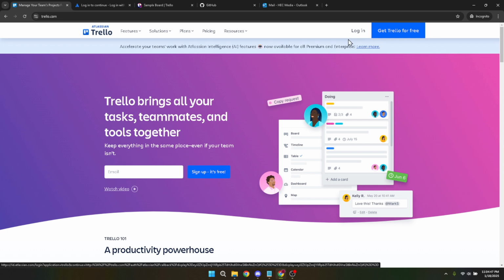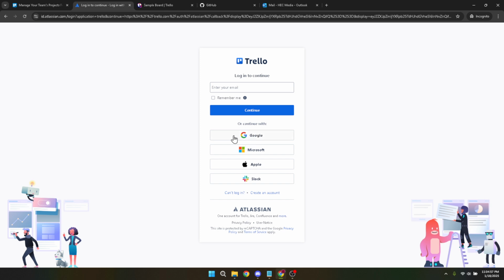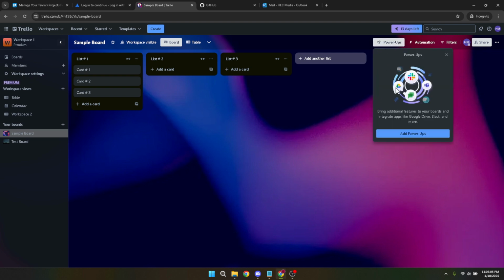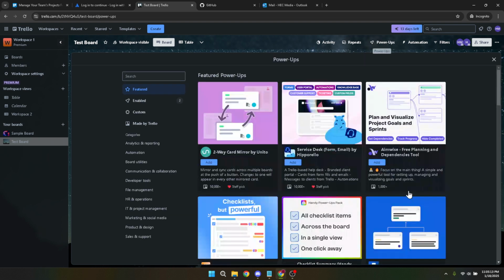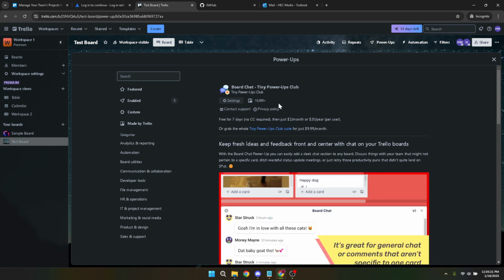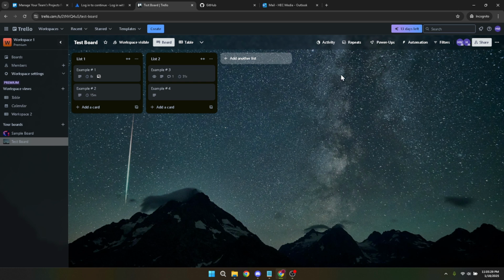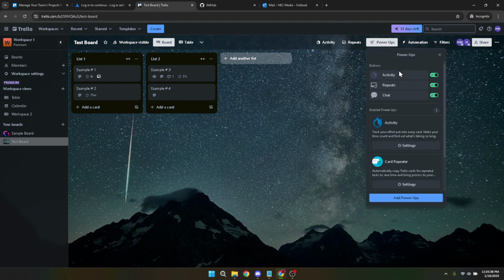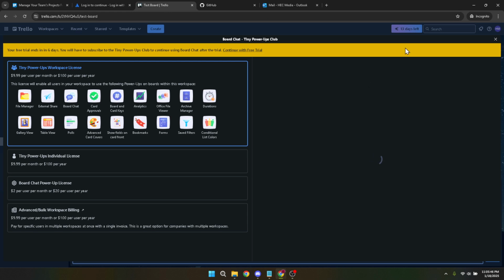How to Chat on Trello (Full 2025 Guide)